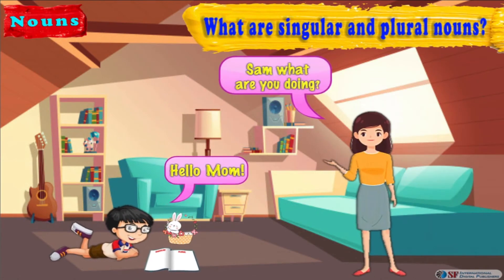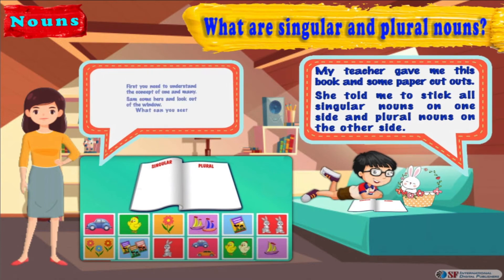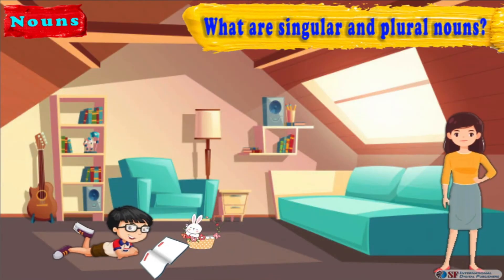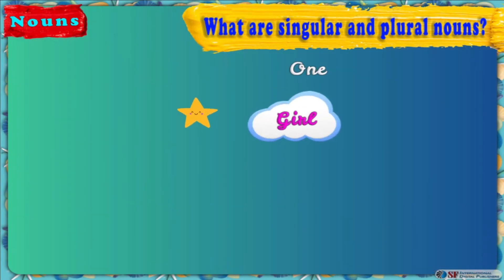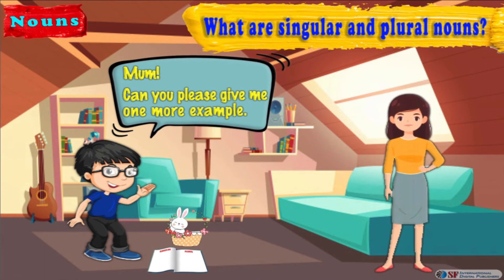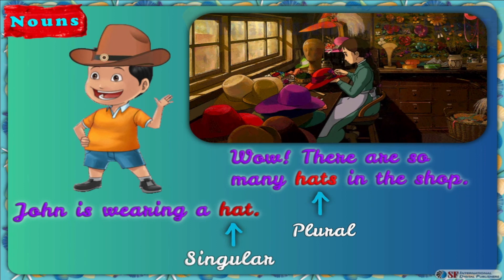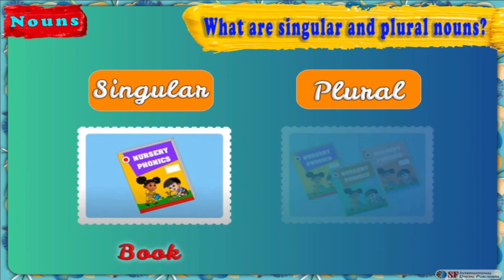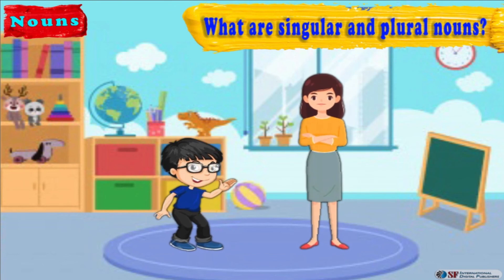Singular and Plural Nouns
You can download our Complete Educational Interactive Digital eBook for English - Literacy & Learning - Year 2